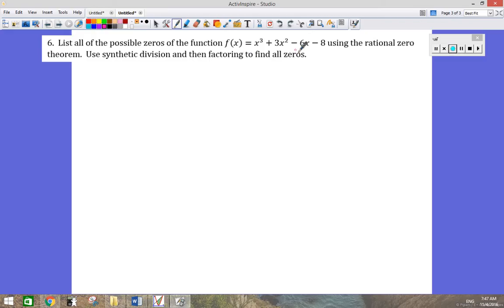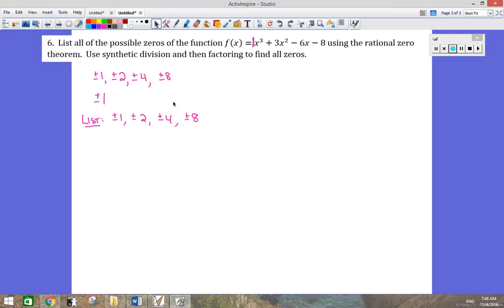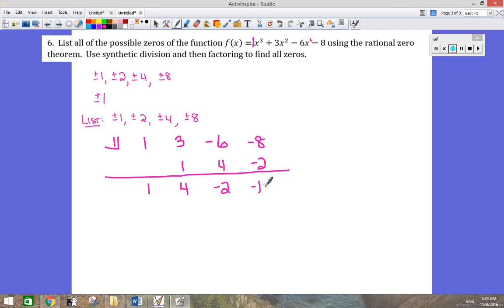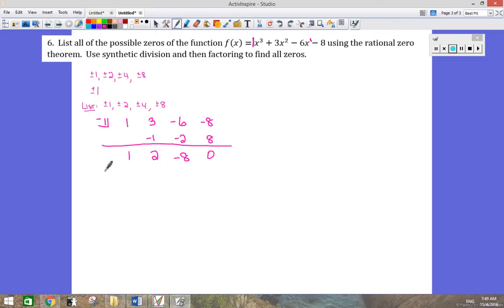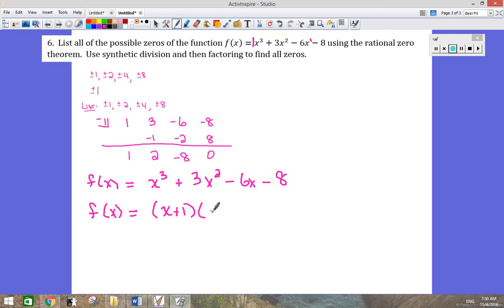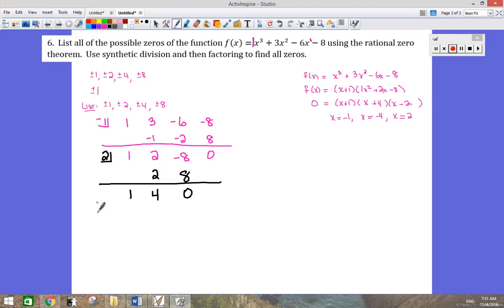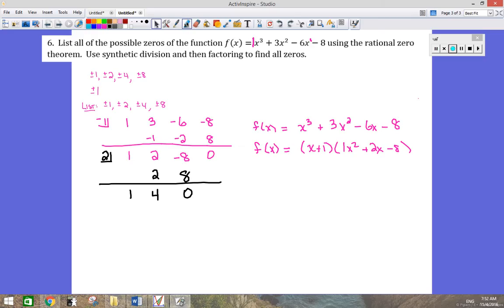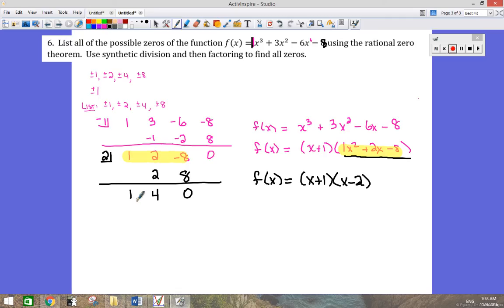Skill 4g problem 6 solution